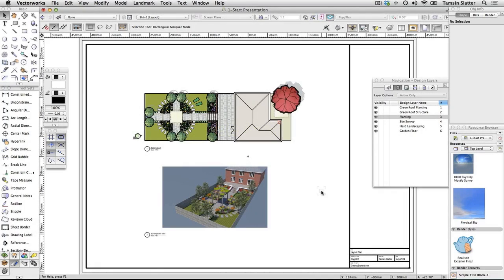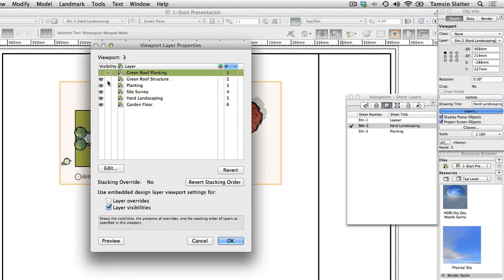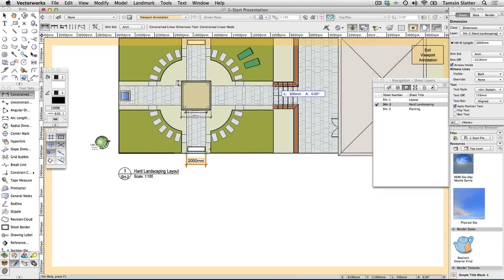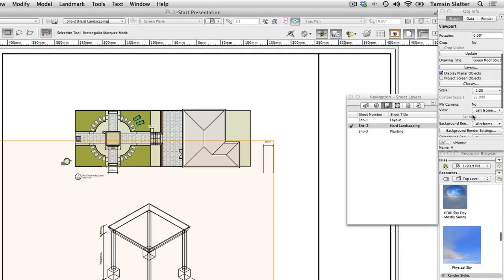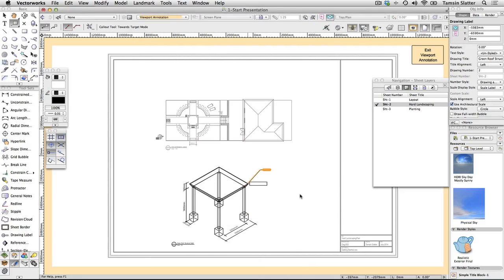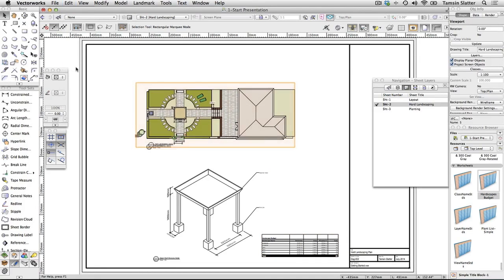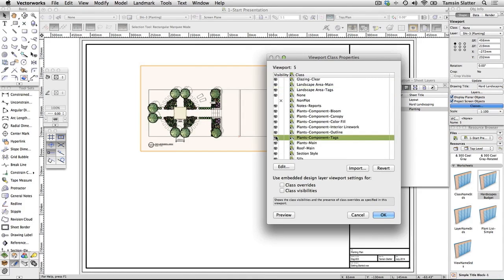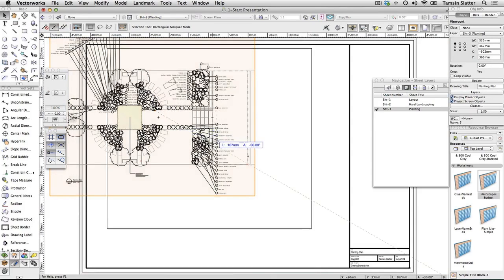Vectorworks Landmark 2015: Create Additional Viewports - 26